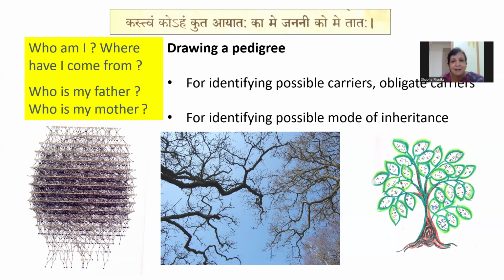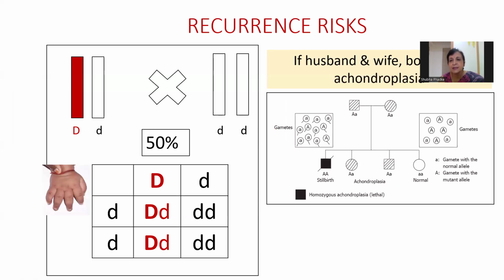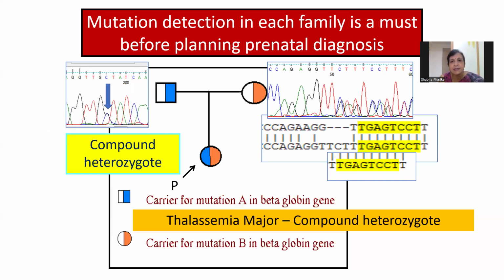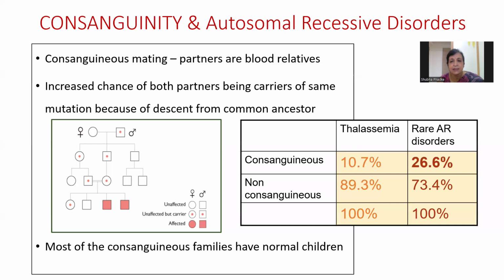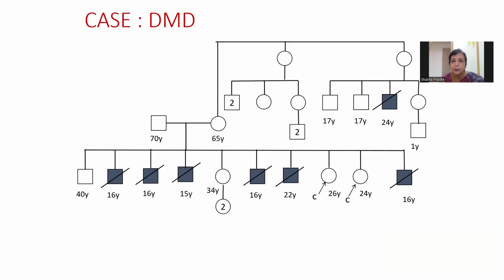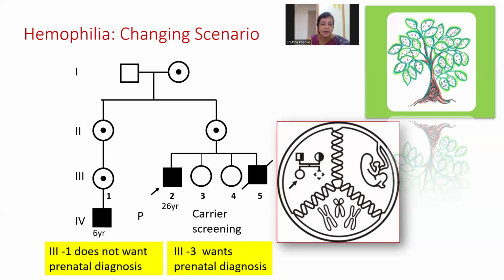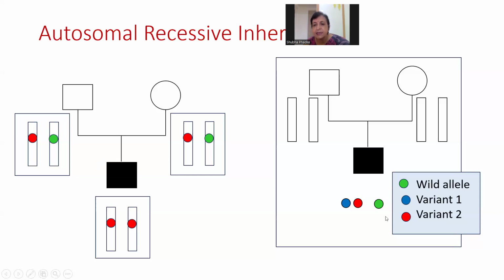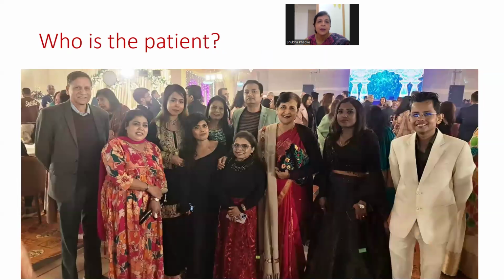Predigree interpretation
First step of approach to a genetic disorder or to identify a possibly genetic disorder is to draw a pedigree. This easy and simple step is very important in identifying possible mode of inheritance, probable carriers and thus, help in diagnosis and genetic counseling. It remains a very important information in analysis of exome sequencing results.